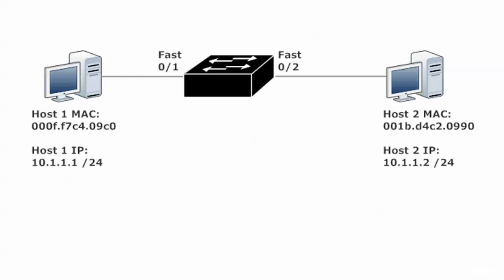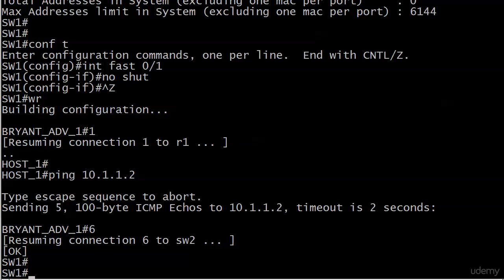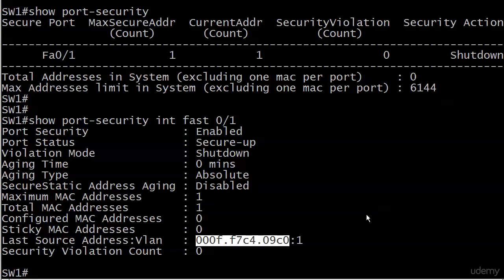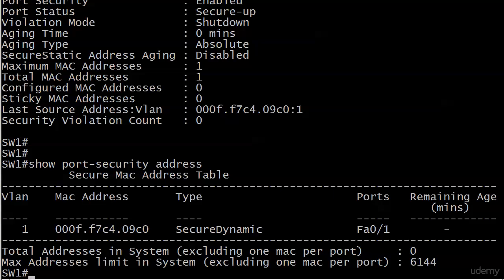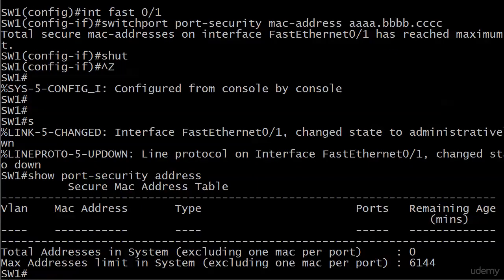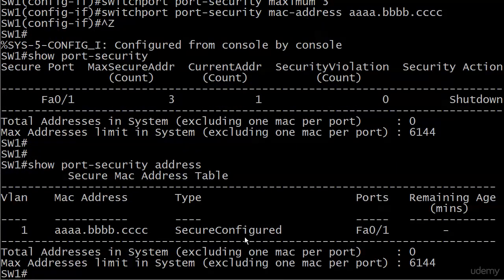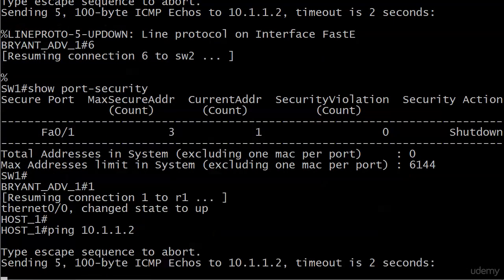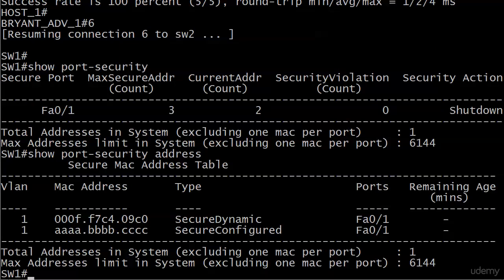31 Port Security Dynamic Learning